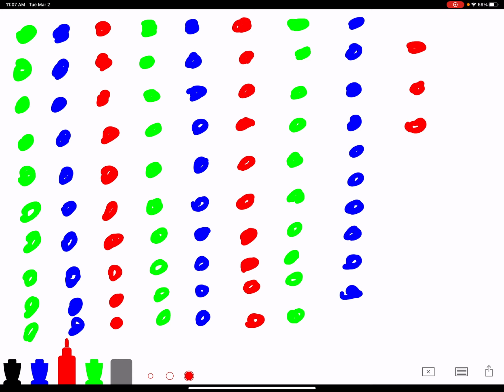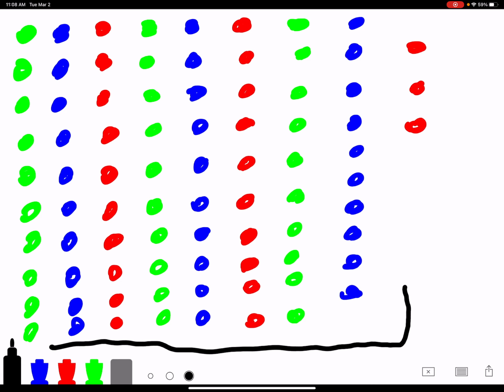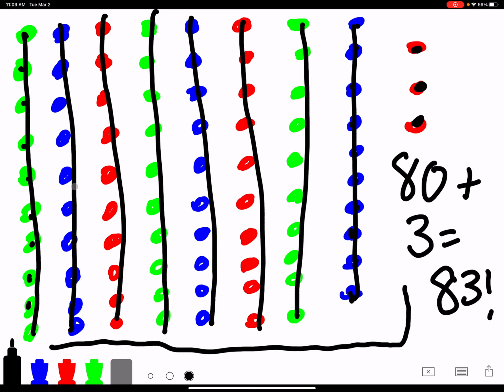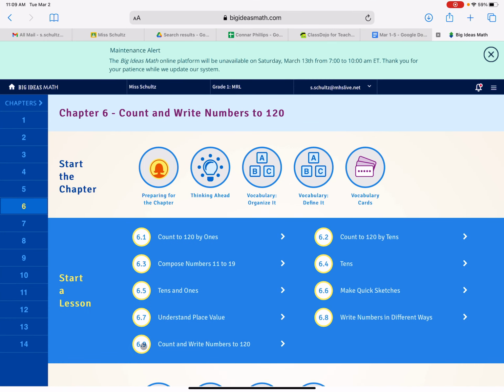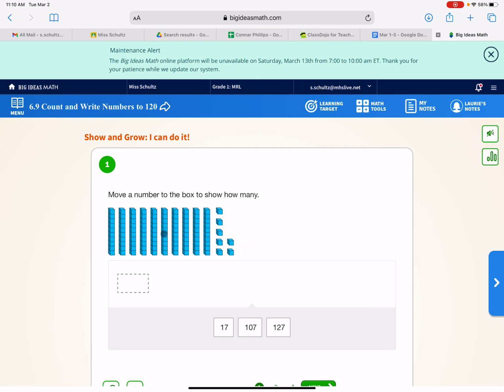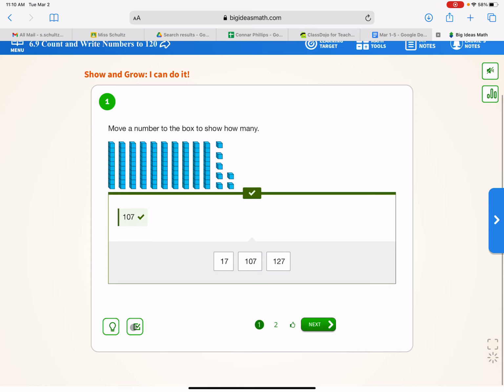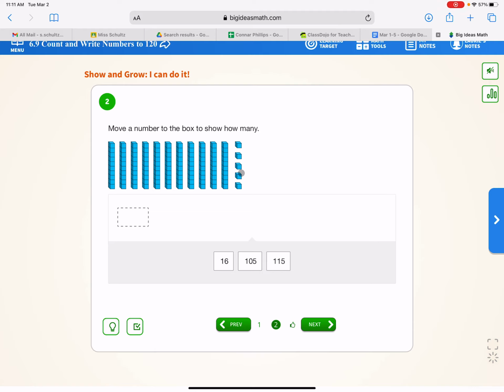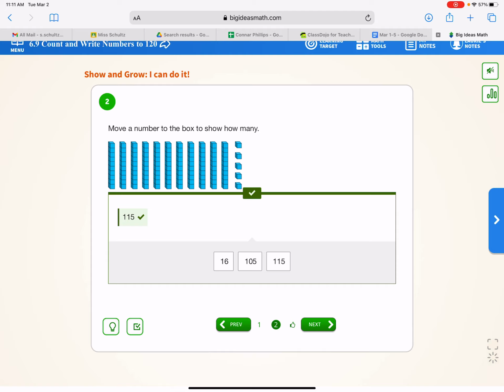Math Lesson for Wednesday 3/3/21